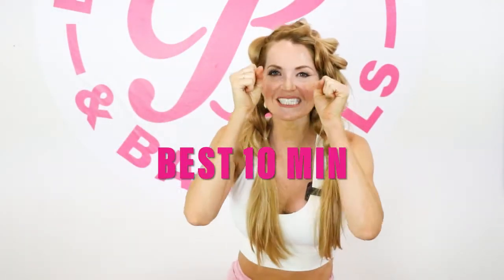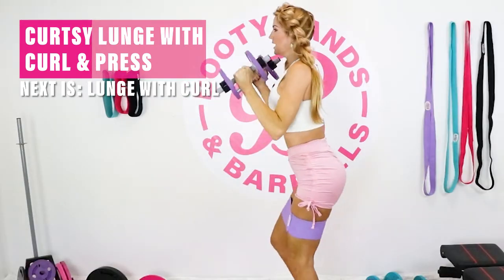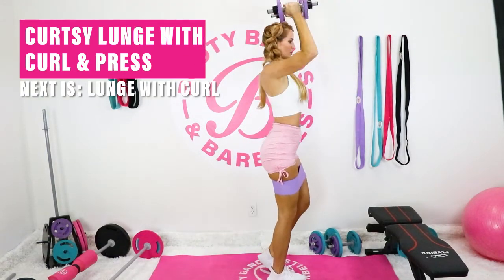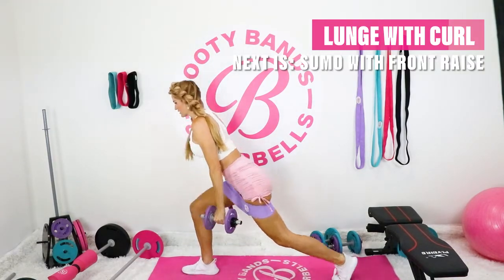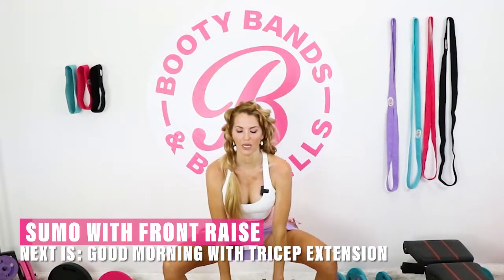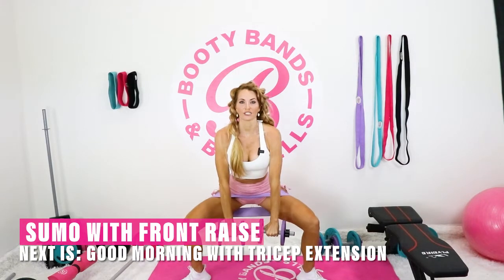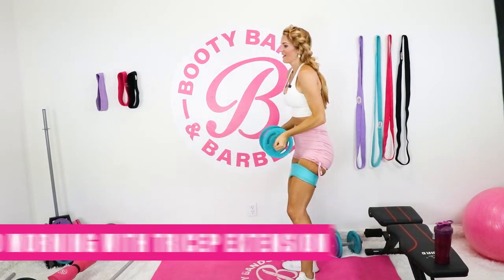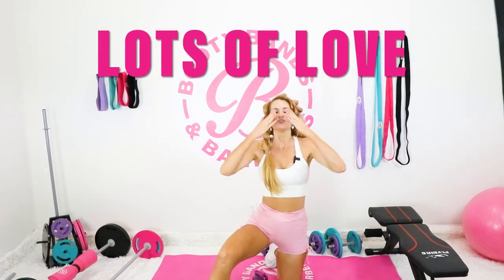BEST 10 MIN WORKOUT FOR FAT BURNING! Total Body At Home!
Did you feel the burn?🔥 This workout kicked my butt, and it will kick yours too! If it doesn't, add more weight!😉

🍑 Booty Bands® & Barbells🍑bCreated by Women for Women!  Passionately creating Lifelong Transformations, no matter your Age, Genetics, or Level.   Welcome to the Booty Brigade!

     In addition, you assume certain risks inherent in exercise and nutritional programs by using this system. You should not begin the program if you have a physical condition that makes intense exercise dangerous. Booty Bands® is an educational service that provides general health information. This is not a substitute for medical advice. Please consult a physician before beginning any exercise or diet program.